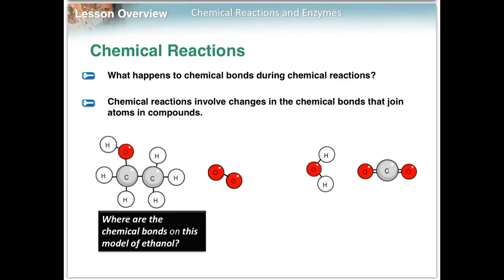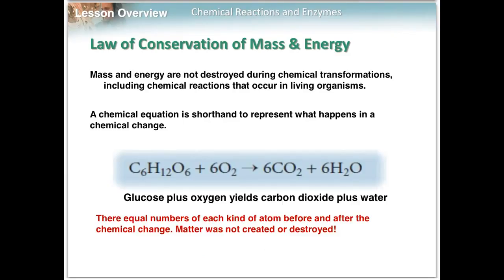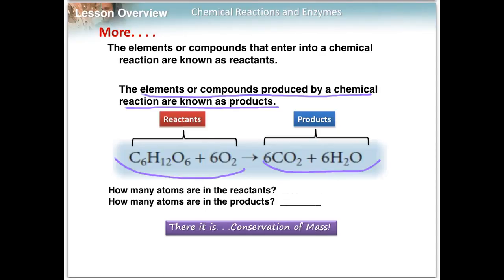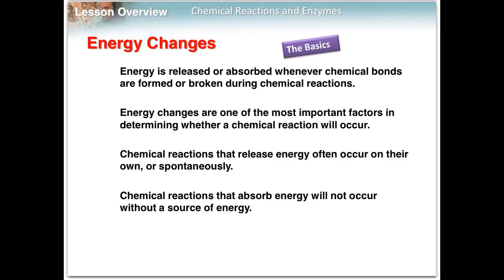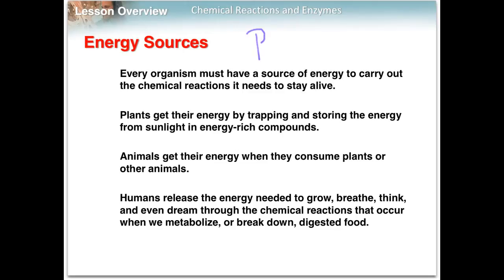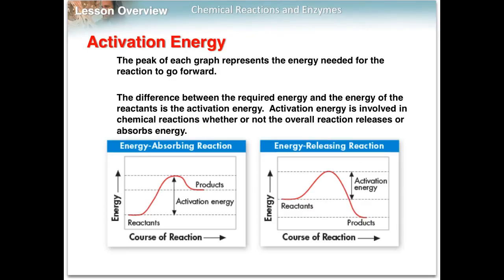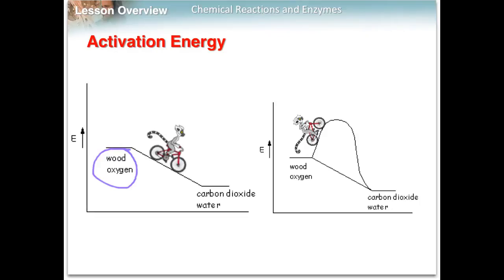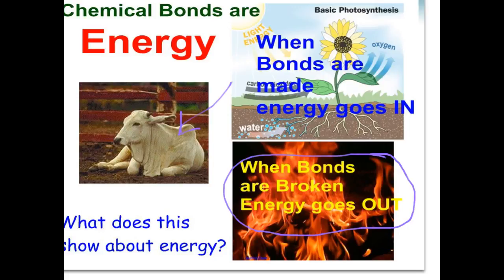Biology 2.4 part 1 Pearson